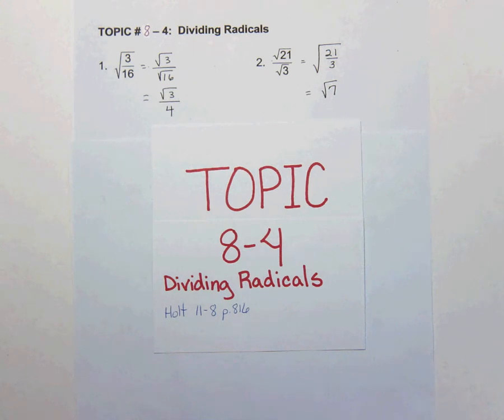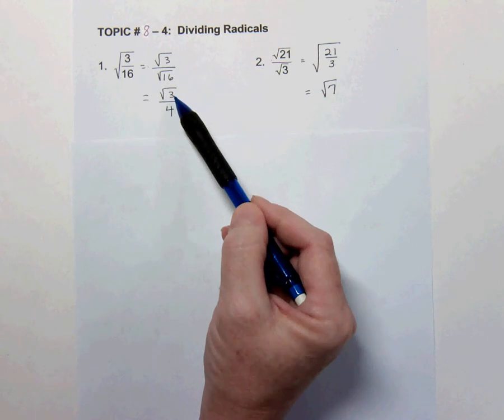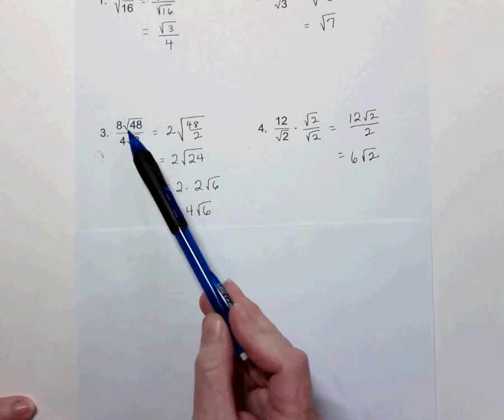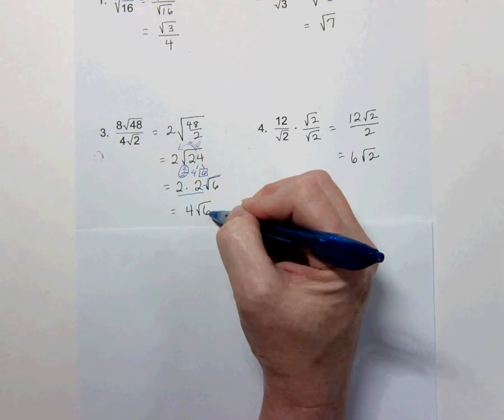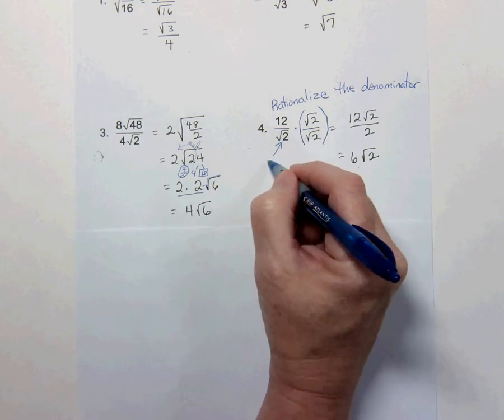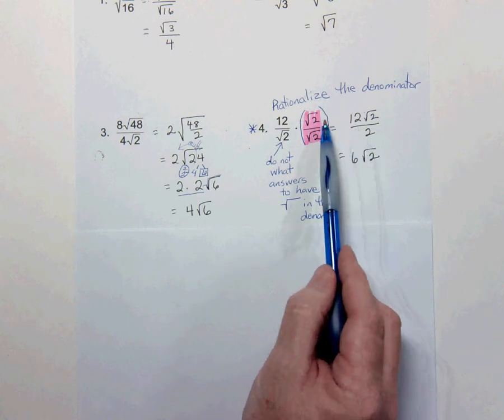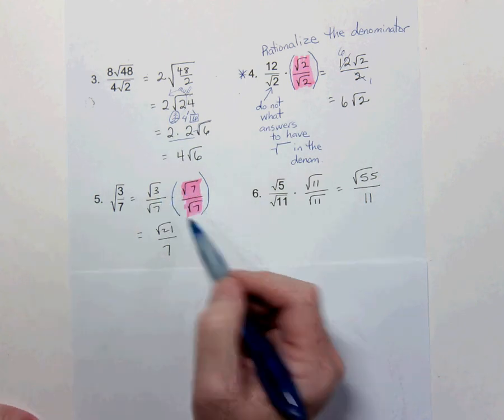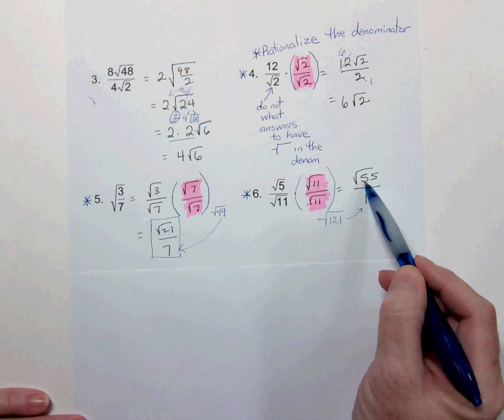A2 Topic 8-4 Dividing Radicals (6.43min)